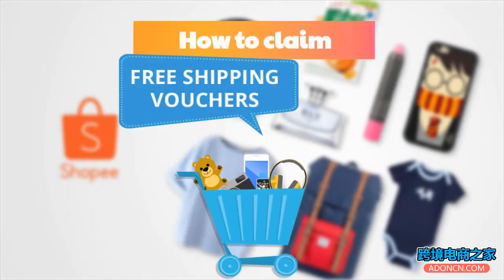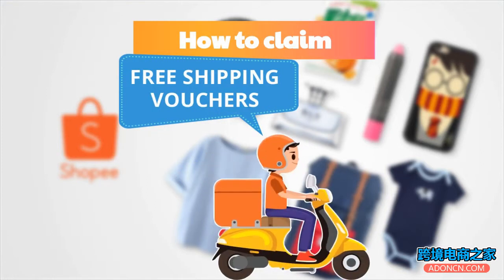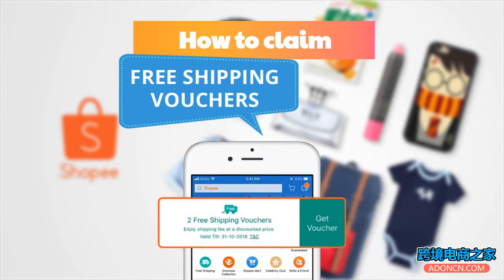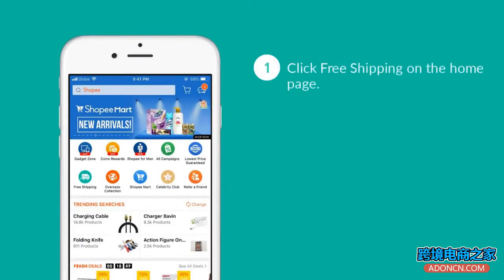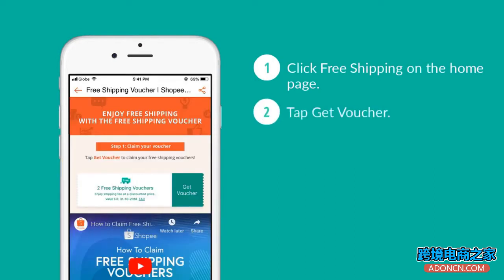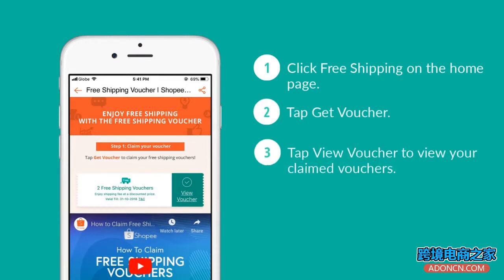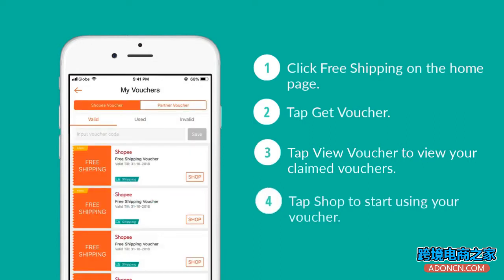SHOPEE虾皮教程 How to Claim Free Shipping Voucher